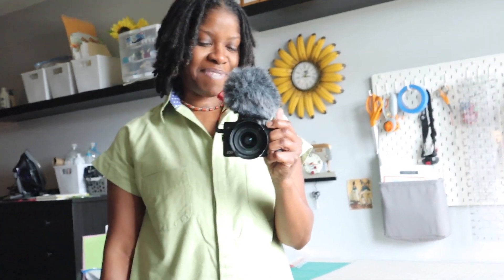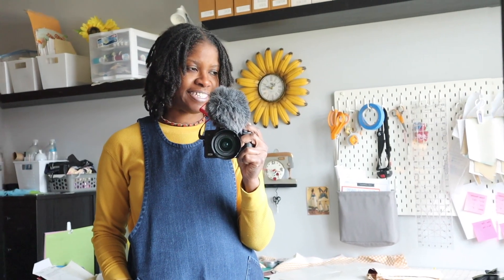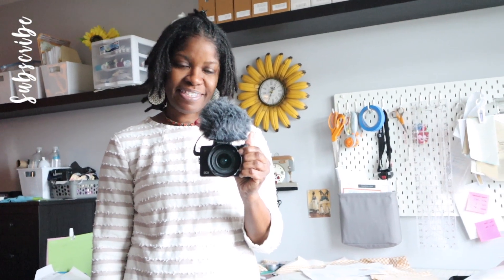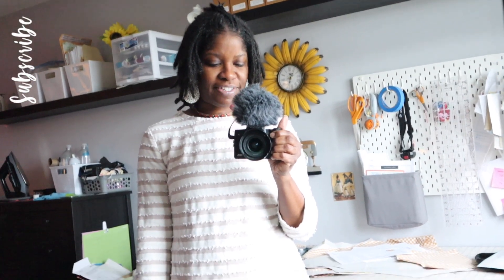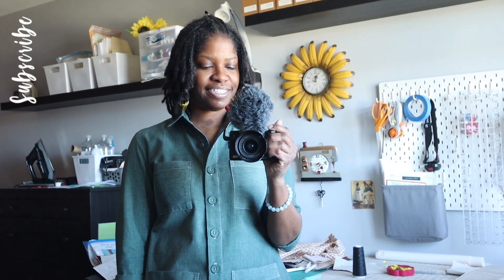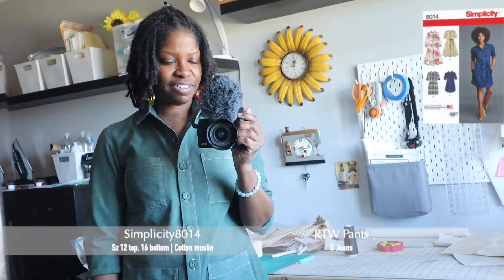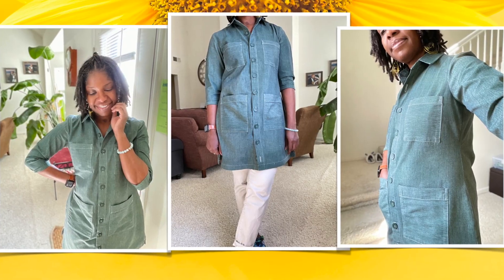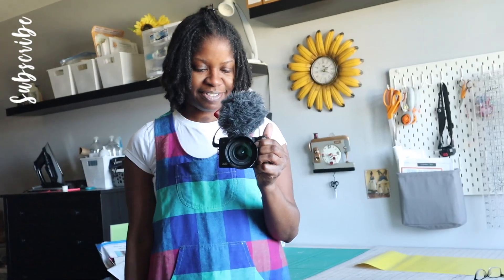SIMT | What I Wore Wednesday Ep44 sewimadethis 🌻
5.1.23

Hello

Here's what I wore this week. I love making these videos and having a journal of my handmade garments. I'm so much better at recording the details of my makes on the actual pattern, but making videos gives me another record. Making these videos also helps me rotate the things in my wardrobe.

Xo
Dana